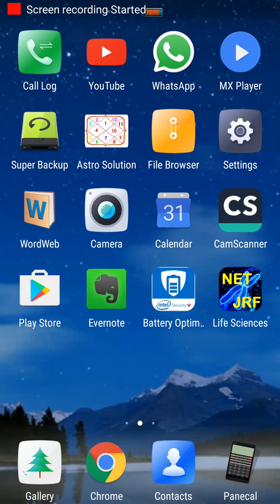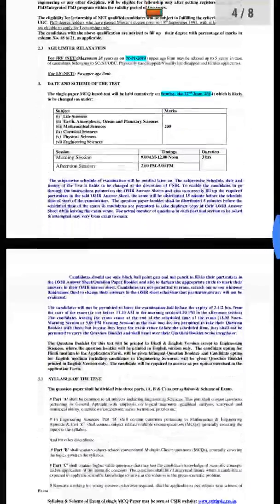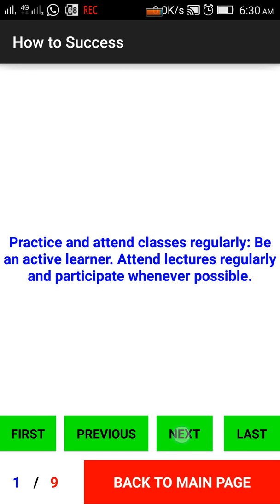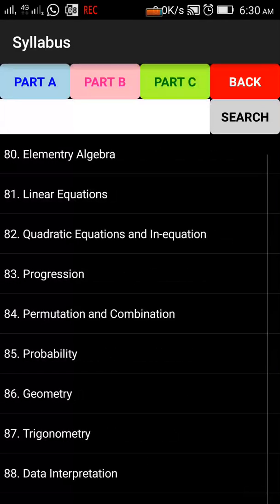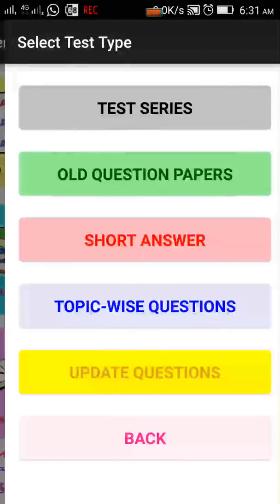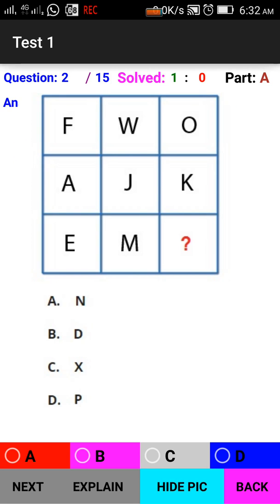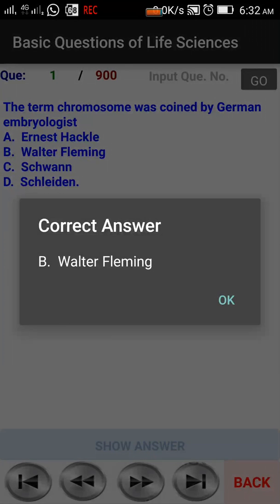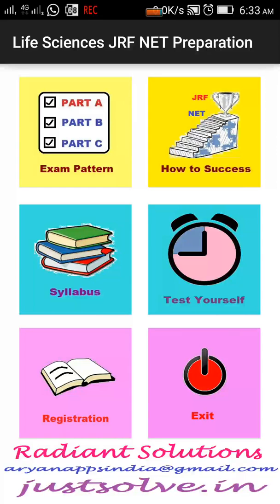Android App For Life Sciences CSIR-UGC JRF NET at Google Play Stores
Application For CSIR-UGC life sciences JRF NET at Google Play Stores